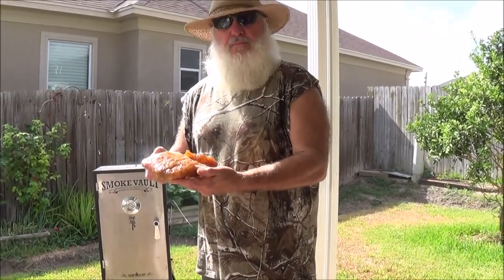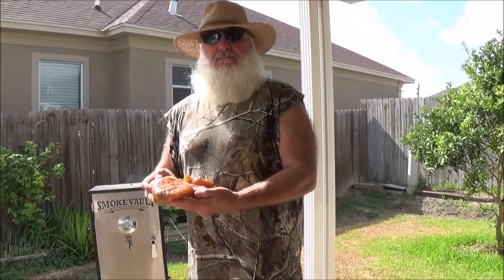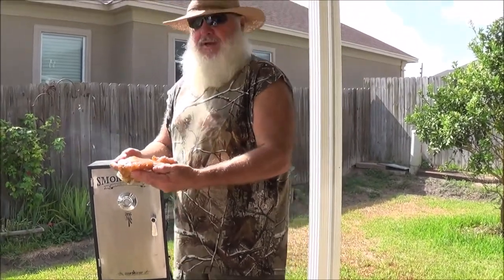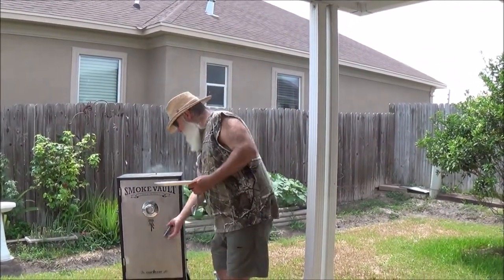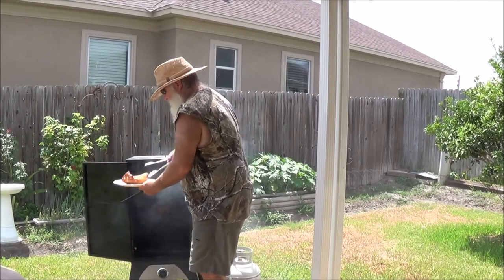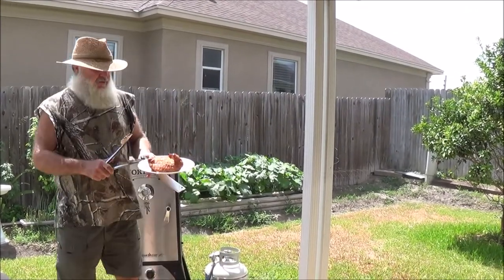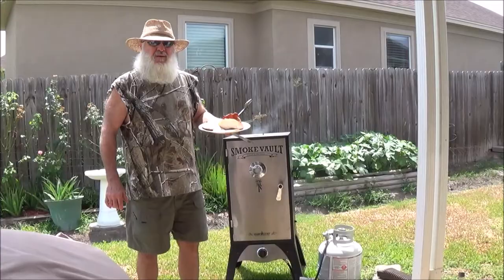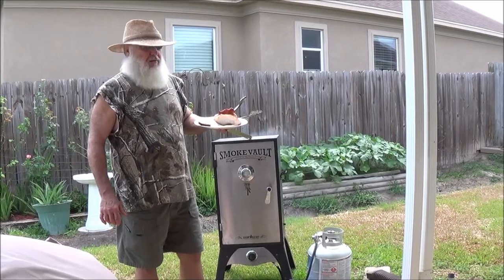Buckboard Bacon Gar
Tired of eating fried gar.  Try this easy cure on you garfish to make a tasty treat